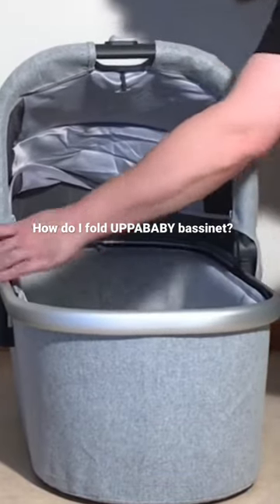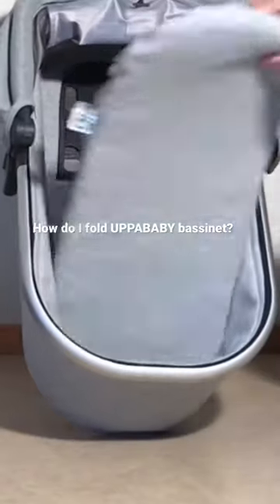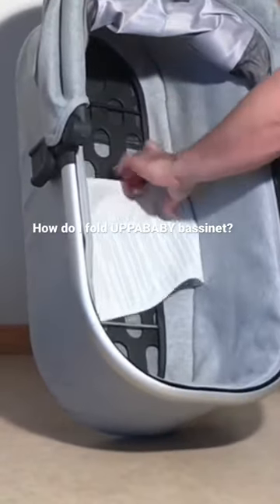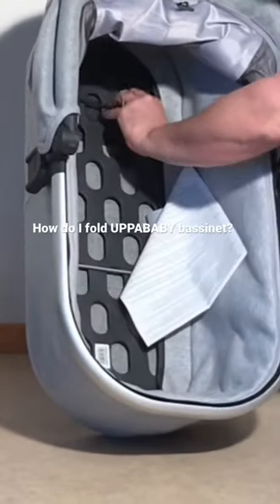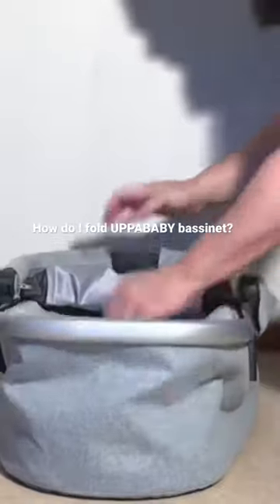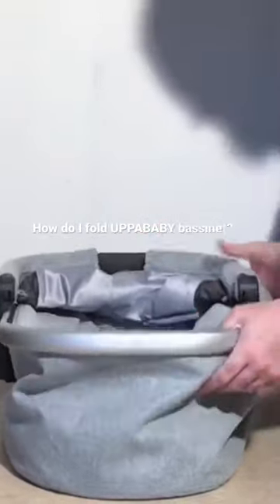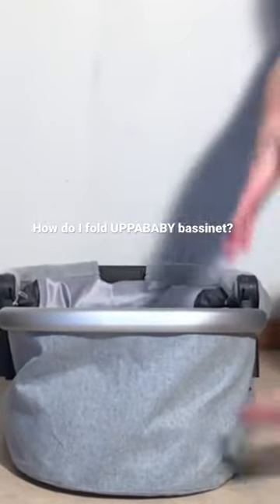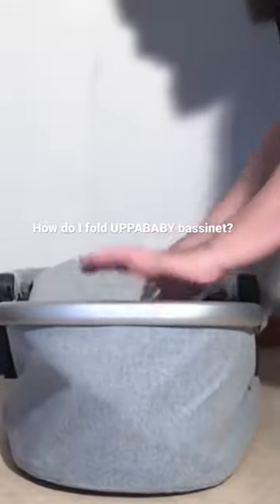How Do I Fold Down the Uppababy Bassinet?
In this video we demonstrate how to fold down the Uppababy Vista V2 flat for smaller storage.